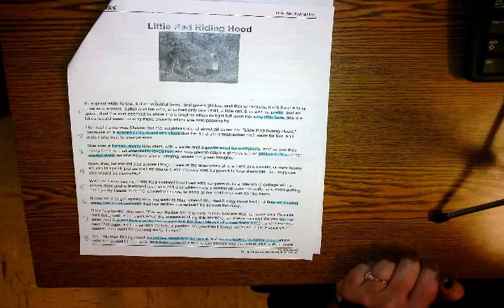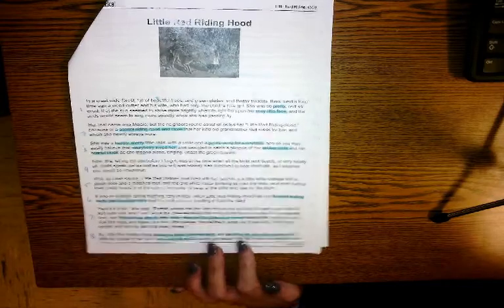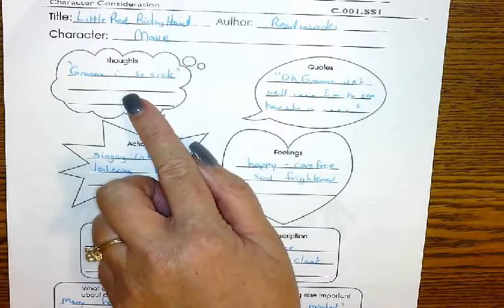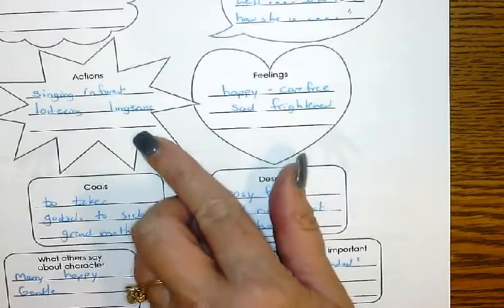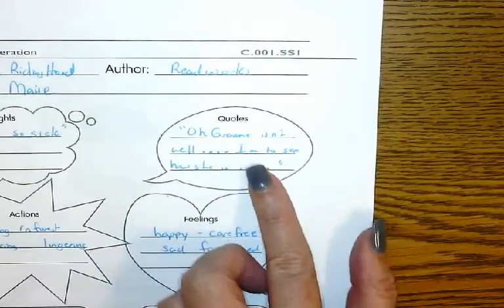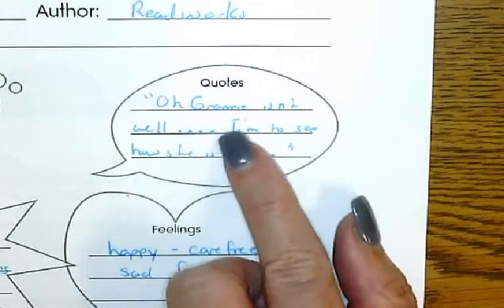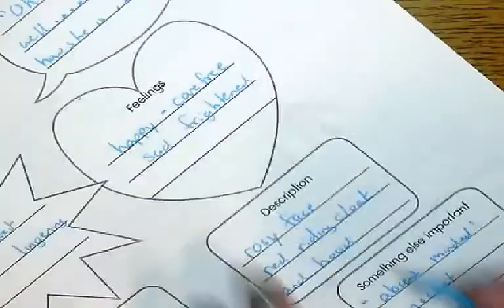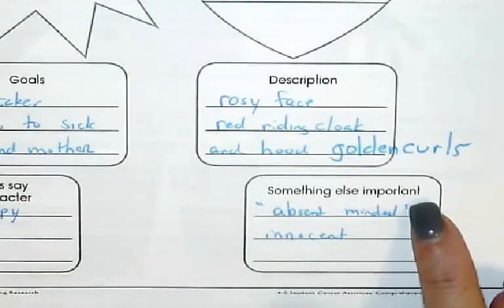Character Analysis Graphic Organizer